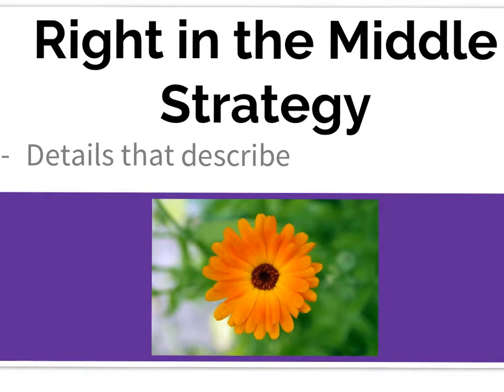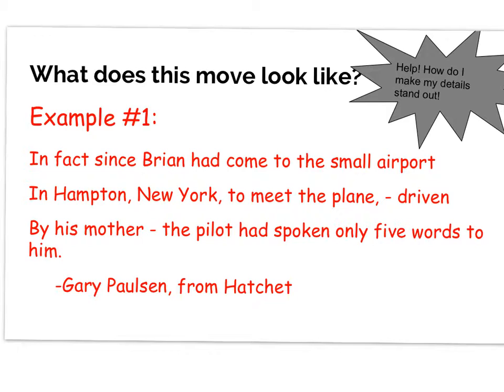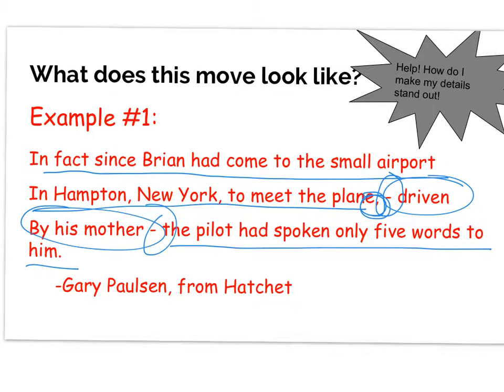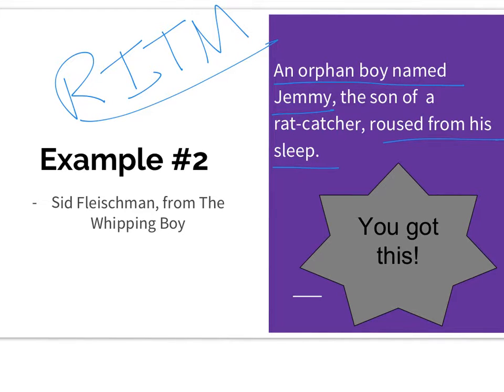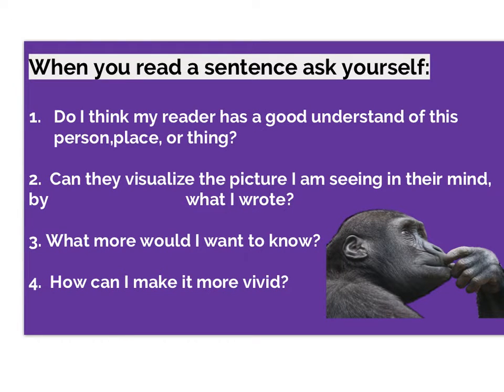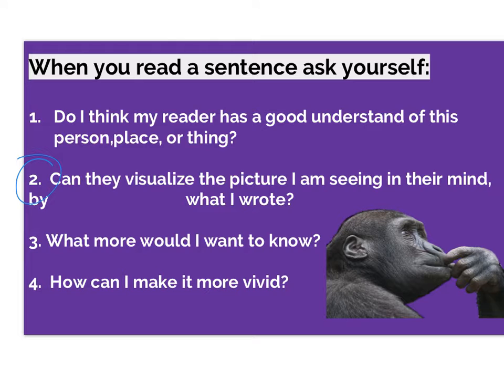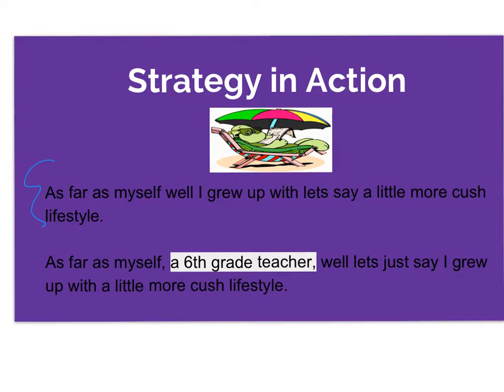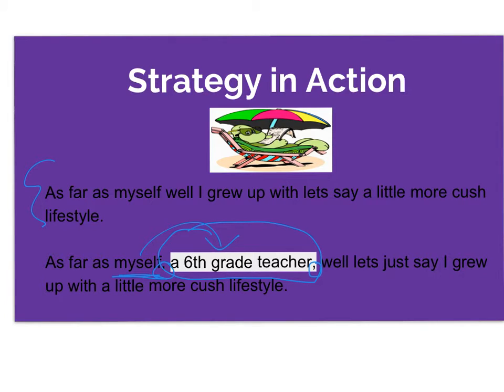Straregy right in the middle